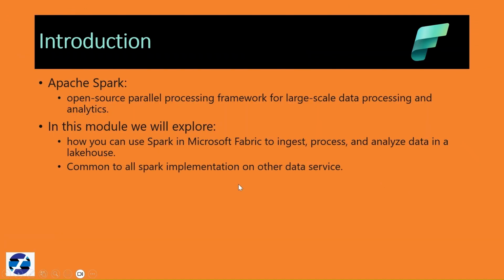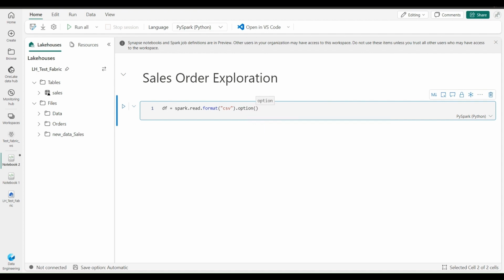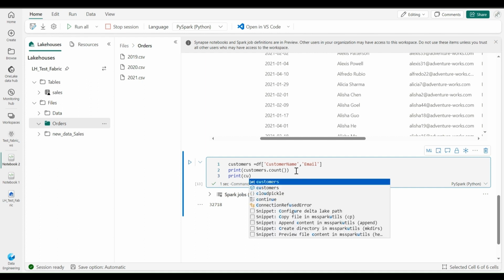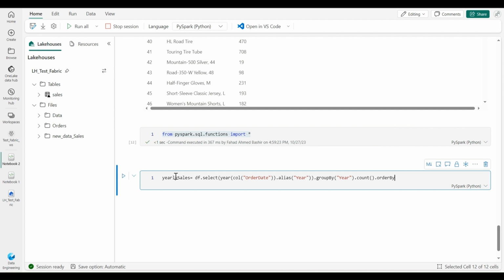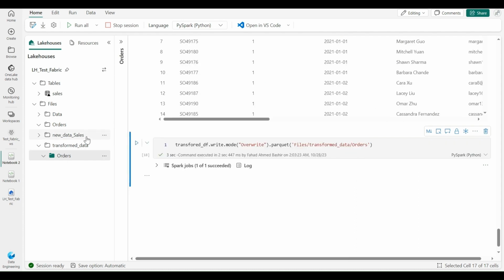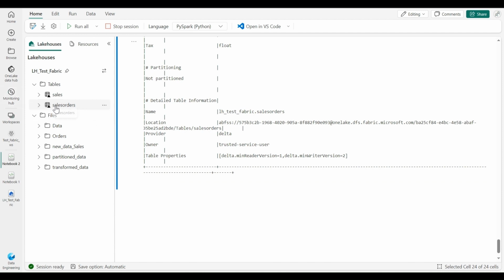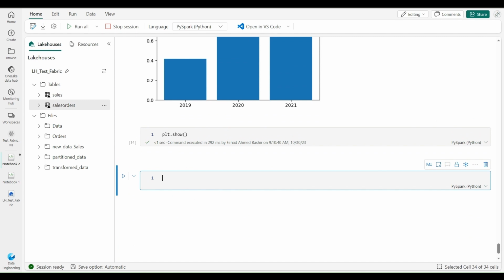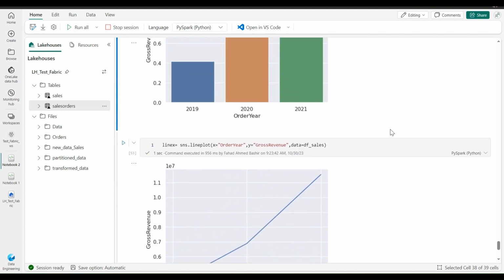Apache Spark - Ms Fabric Training 2023-24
Download the data file for this exercise saving it as sales.csv on your local computer
Link to enable Fabric:
Microsoft Fabric is a comprehensive analytics platform that offers a unified workspace for data experts and business personnel to cooperate on data-related ventures. Fabric delivers a suite of interconnected services that empower users to bring in, retain, manage, and scrutinize data within a unified setting.

Microsoft Fabric supplies a range of tools suitable for both novice and expert data professionals and seamlessly links up with the essential tools required by the business for informed decision-making. The services encompassed within Fabric consist of:

Data engineering
Data integration
Data warehousing
Real-time analytics
Data science
Business intelligence
This section serves as an introduction to the Fabric platform, elucidates its target audience, and delves into the various services it offers.
End to end training from basic to advanced.
From Zero to Hero in Microsoft Fabric